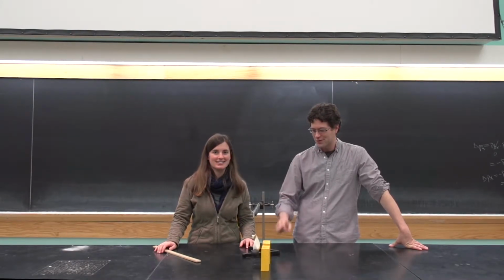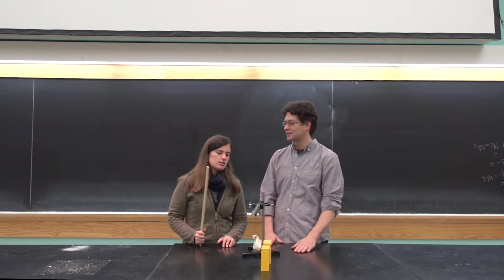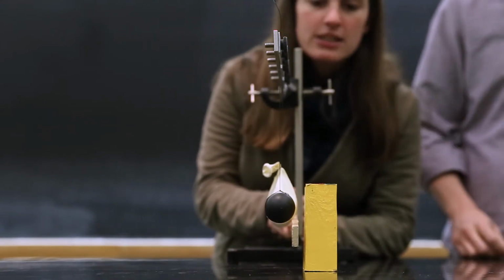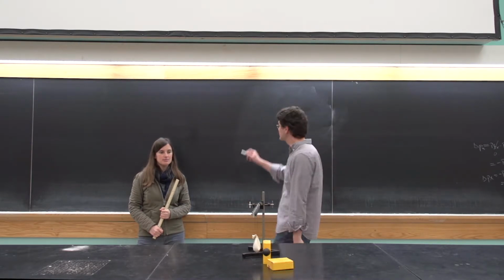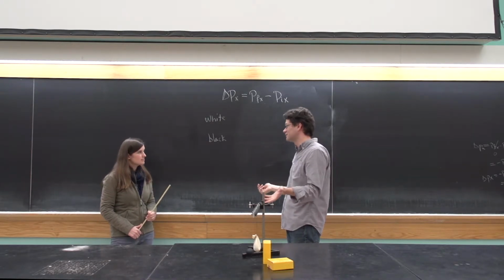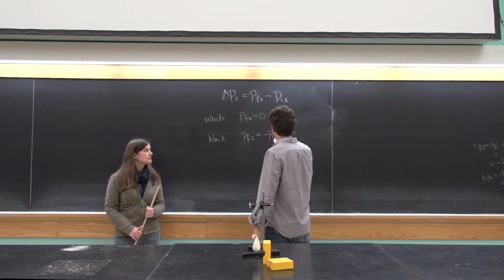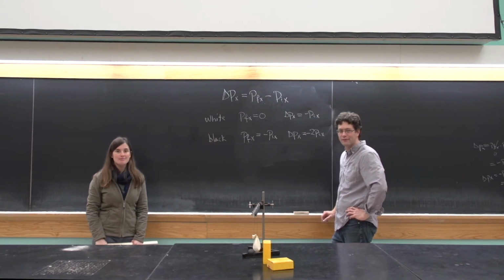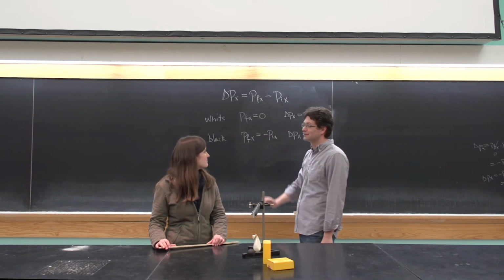Bouncing Balls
PHYS 211 with Louis Leblond